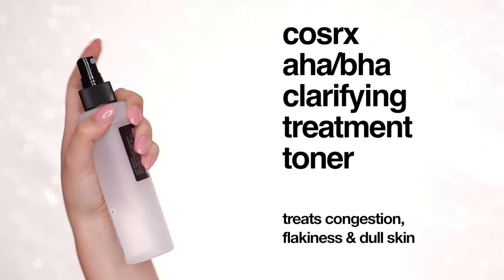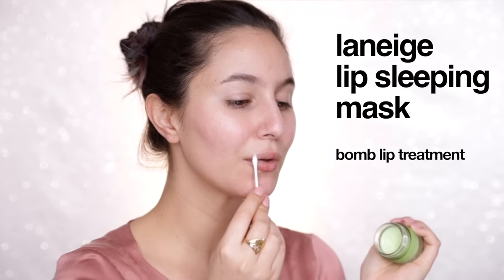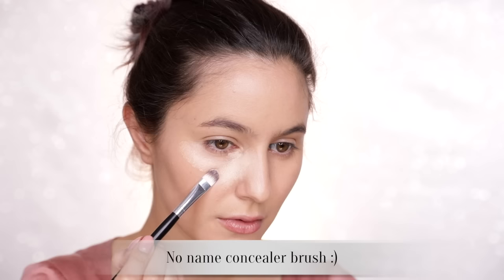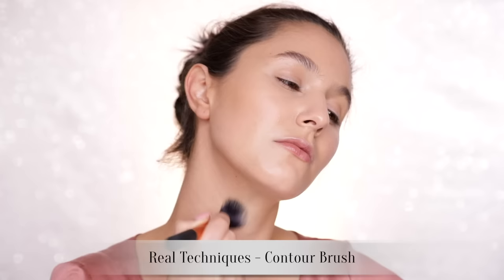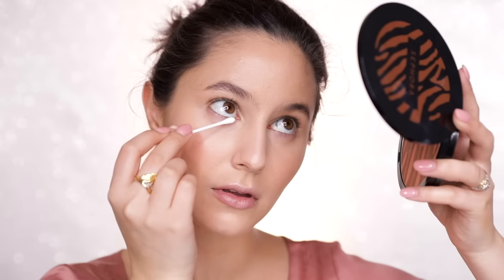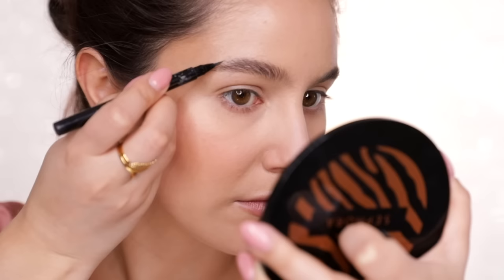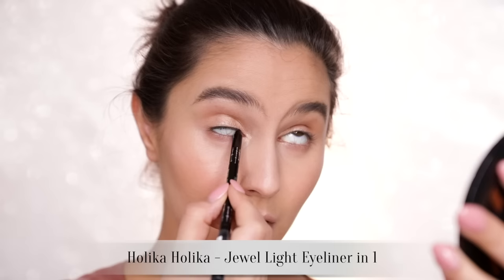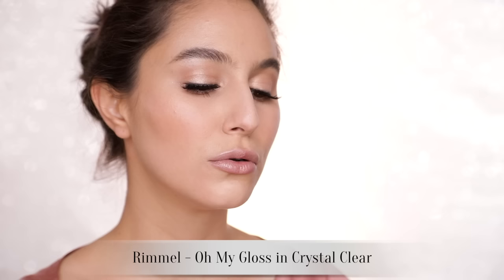Expensive-Looking Skin | Karima McKimmie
A makeup look focused around hyper real, radiant skin! Inspired by the techniques used at fashion week, this look is all about simplicity - a beautiful base paired with softly defined eyes :) Hope you enjoy and let's chat in the comments!

This video is in collaboration with Rimmel, I only feature products I love :)

Nail polish I'm wearing in this tutorial:

I believe it's CND Rose Bud

If you are outside of Sydney, you can find a retailer by calling 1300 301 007

AUS buy (Tarte ships to AU)

MAC - Fix+ (any face mist will do the job here)

Tony Moly - Strobing Stick in 02 (Alternative: RMS Living Luminiser)

SUQQU - Brow Pen in Moss Green (Alternative: Stila Waterproof Brow Colour)

Glam by Manicare - Santorini Lash
Struggled to find these, a very good alternative is Ardell Demi Wispies

Music: Passenger Seat (Feat. Kora) by Clueless Kit (permission obtained from artist)

OR send directly to my postal address:
Australia

xxkarima